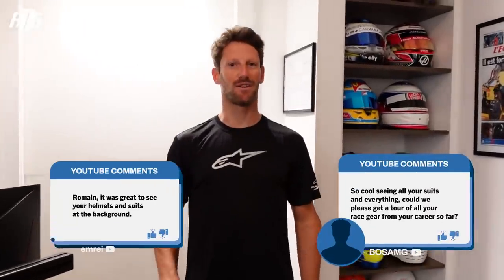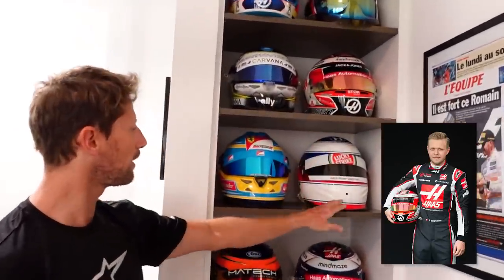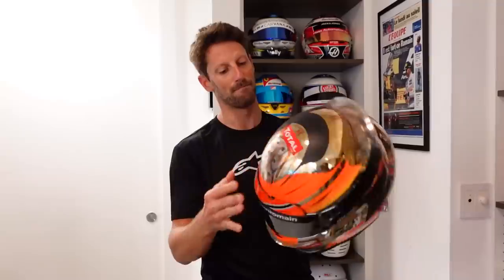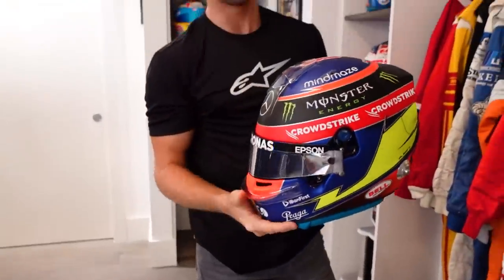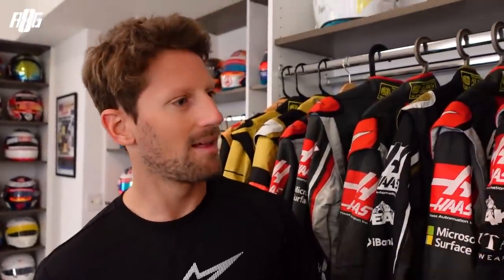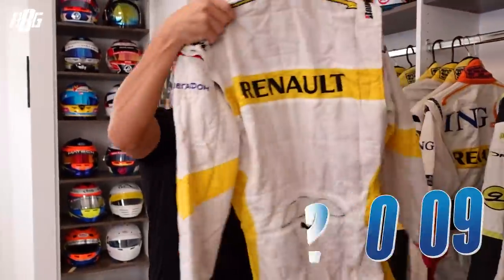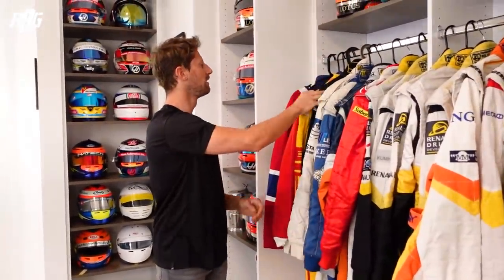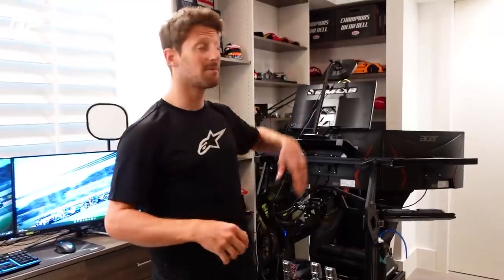An inside look at my racing gear collection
Hey guys, I'm back with another HIGHLY requested video: I am giving you guys a little insider look at my racing memorabilia collection in my "museum!" From my first racing helmet to the fire helmet I received long before Bahrain. Every item in this room holds some sentimental meaning to me and my career: I also break down all the race suits that have become a staple background in my videos! Let me know what you think is the best exciting item in my collection!